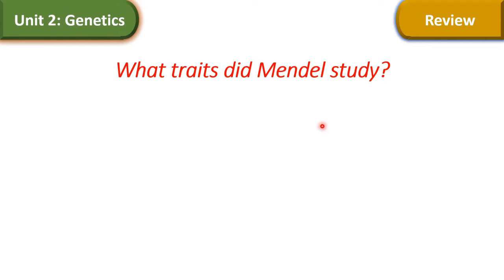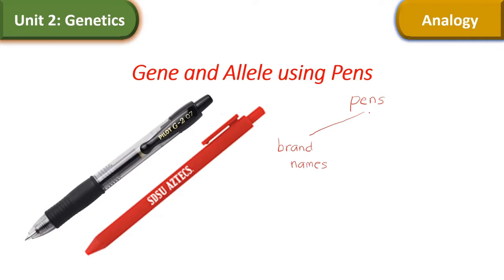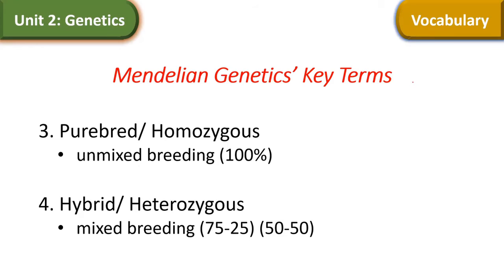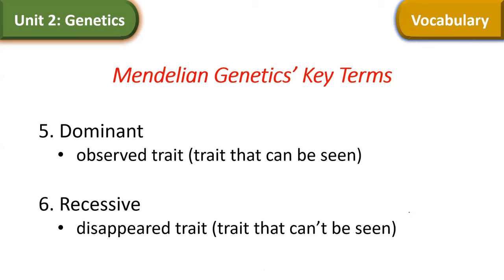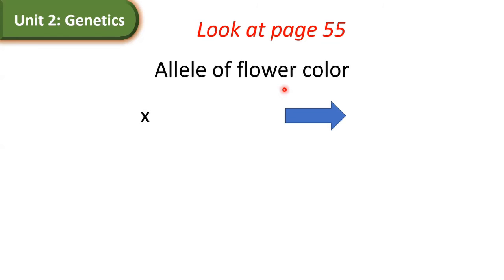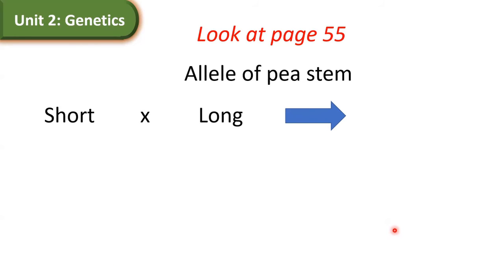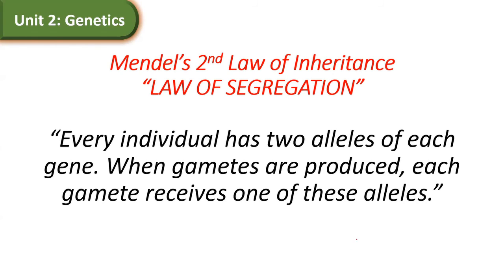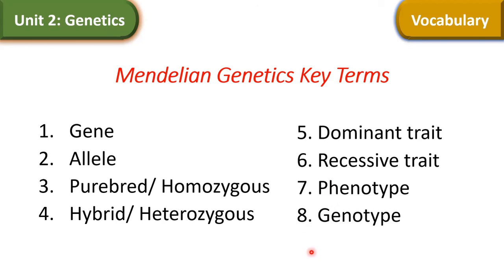M3 Science Lesson 4 Part 1 Law of Inheritance